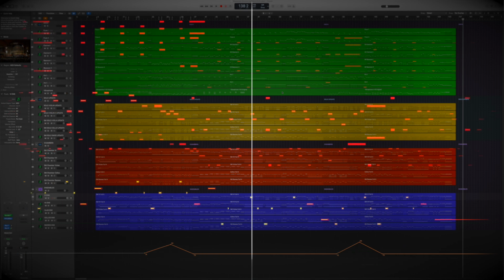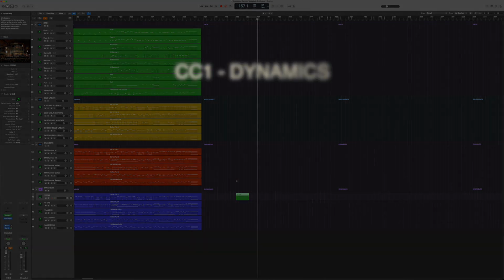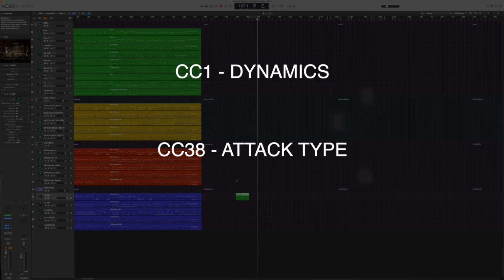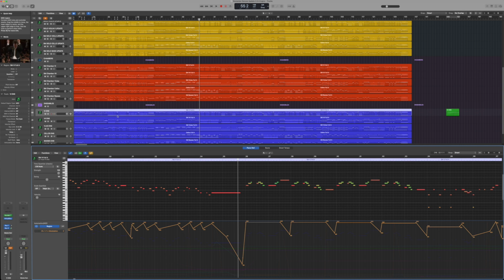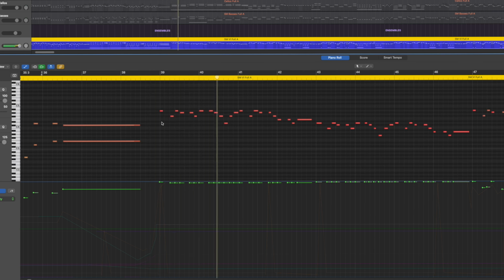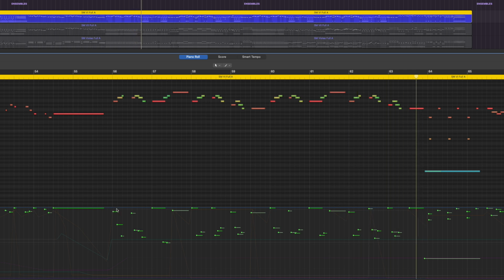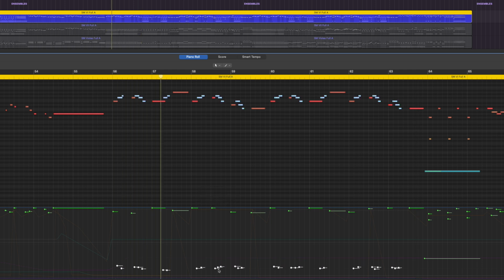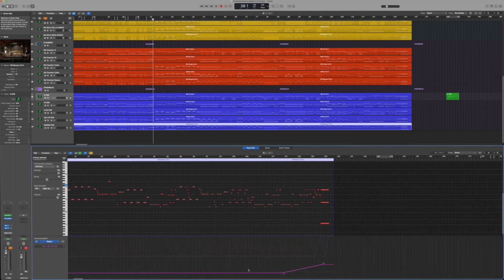Mastering Short Articulations in Sample Modeling Strings (spiccato, Staccato, Marcato)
Want to master short articulations in Sample Modeling Strings? Learn how to program realistic spiccato, staccato, and marcato for more expressive performances. This tutorial covers essential techniques to bring your strings to life!